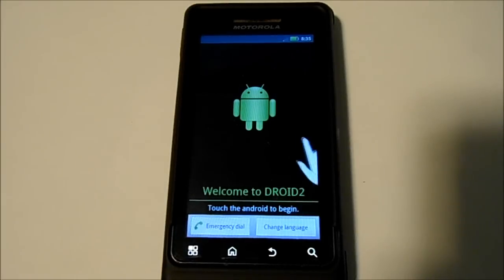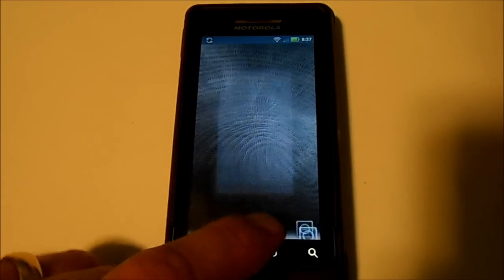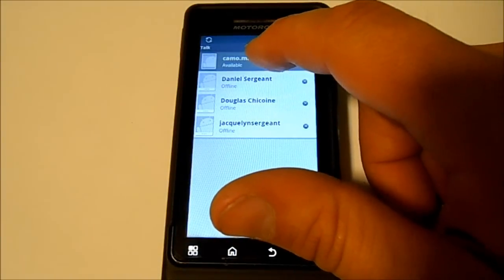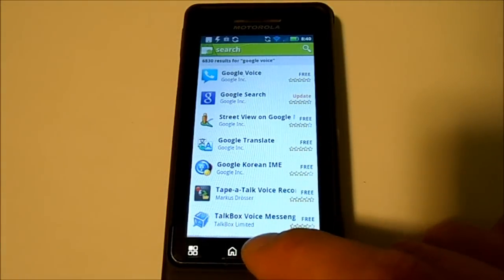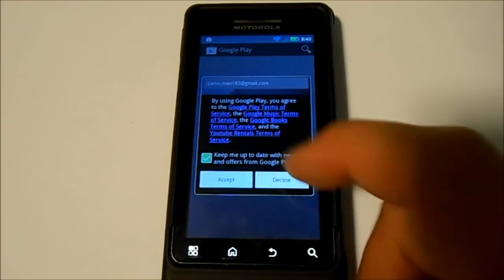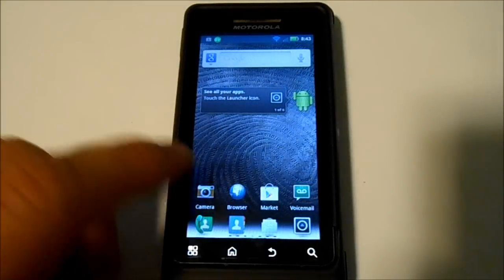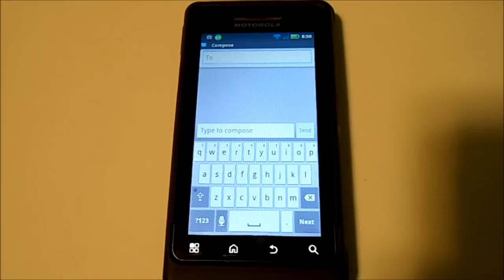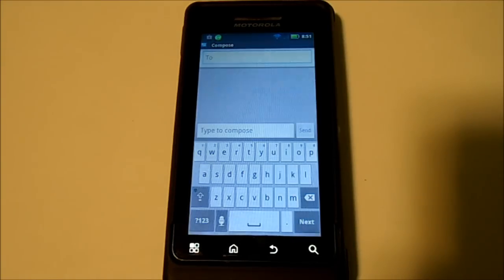How to make a free wifi Android phone with no contract or even a phone with a bad esn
If you are having trouble understanding how to do this. I have made another video with better directions Please watch it.

How to setup a Android wifi phone with free calls and text messages along with voice mail. The only cost is one time for the grooveIP app.

This will make your android cell phone into a free wifi phone. you will be able to make and recieve calls with the grooveip app and send and recieve text and voice mail with the google voice app. as long as you are on wifi. All of this is linked to the google voice number you get on setting it up.